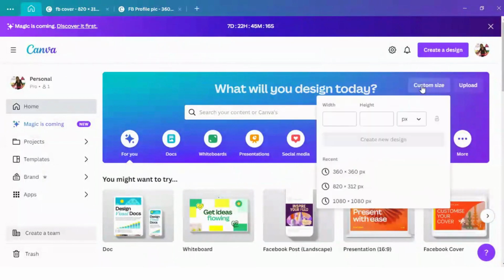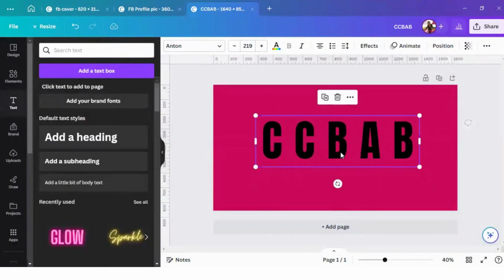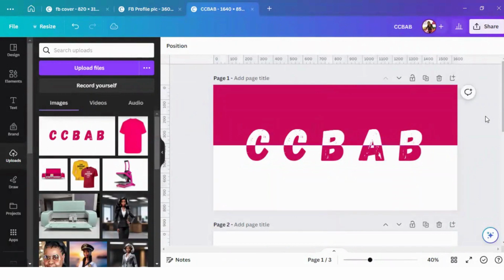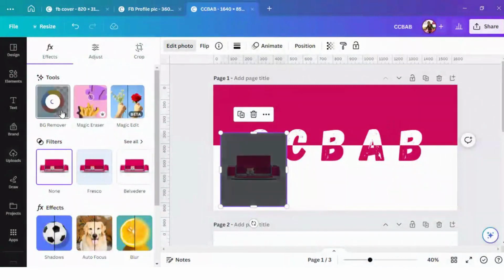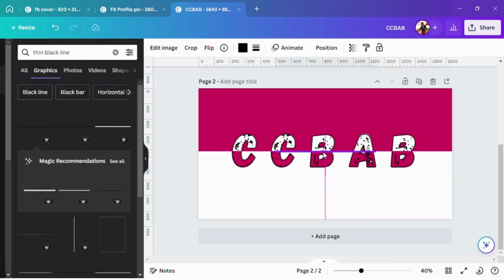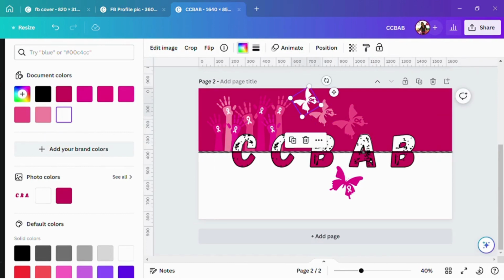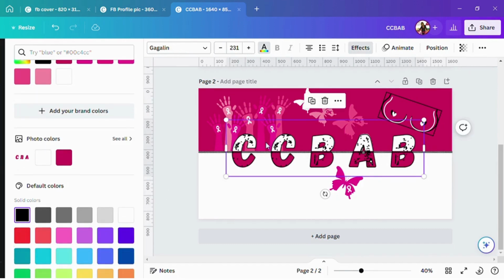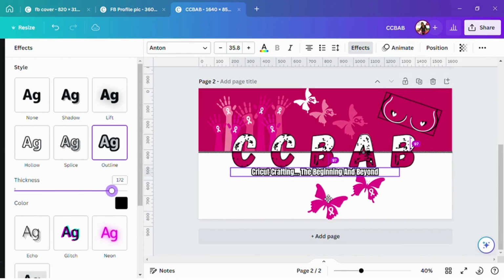Split Color Word Effect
ANY money received will be used to buy materials for this channel.